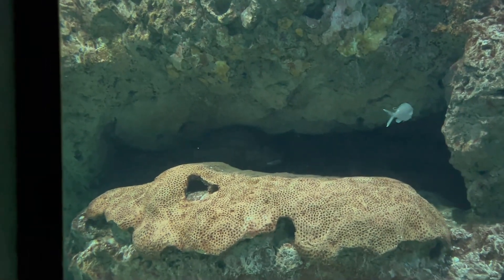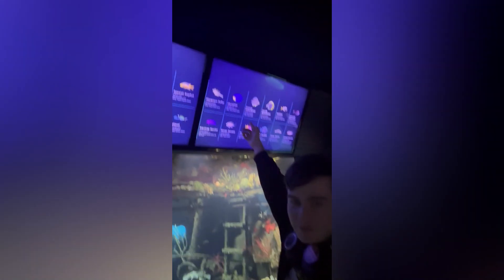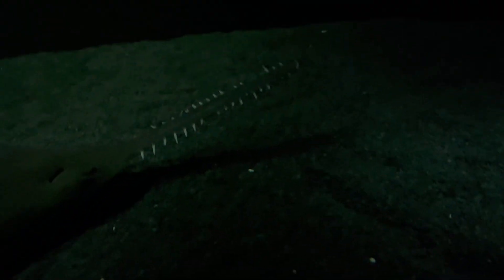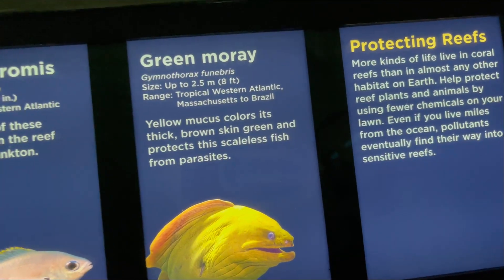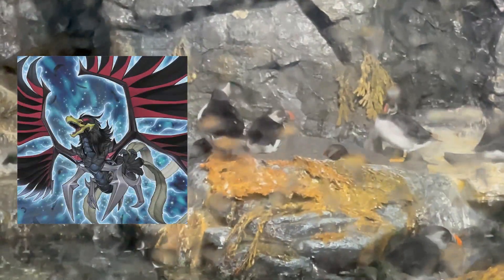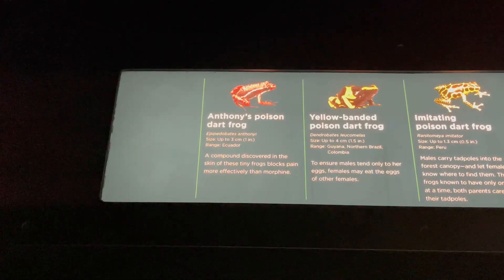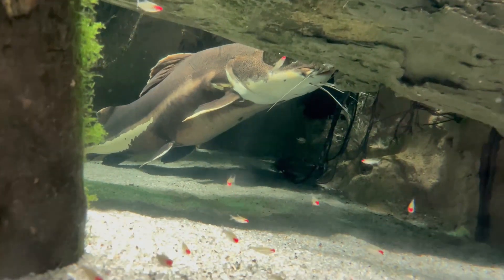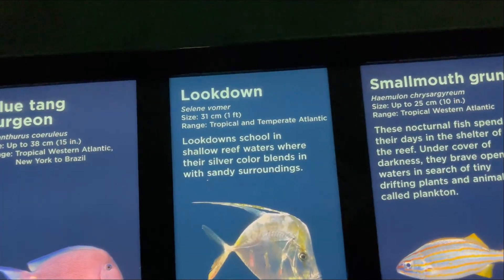ghoti.mp4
shoutout marcus for editing the slop